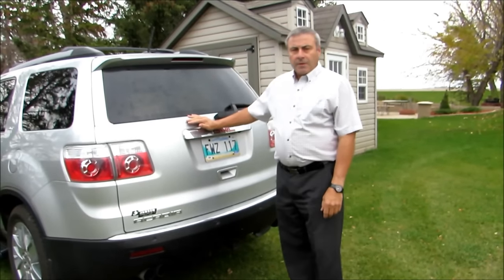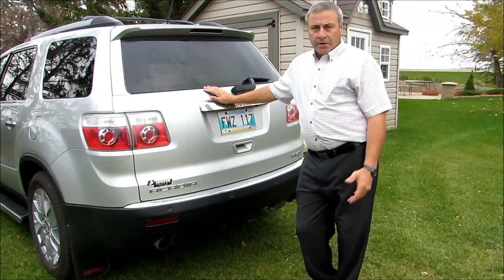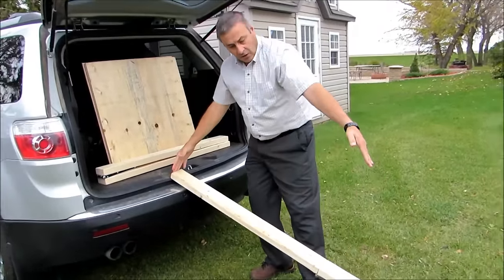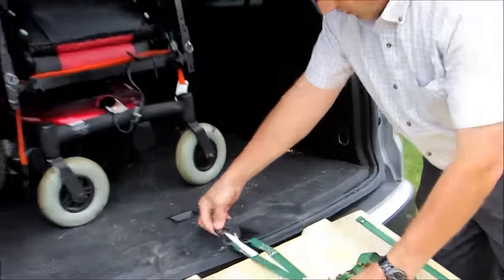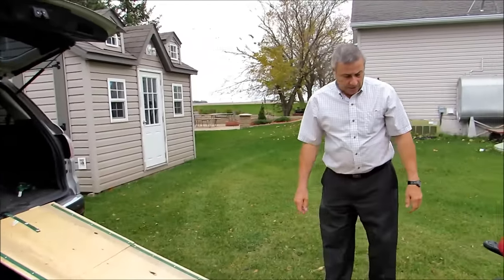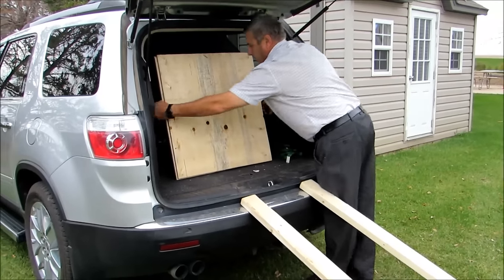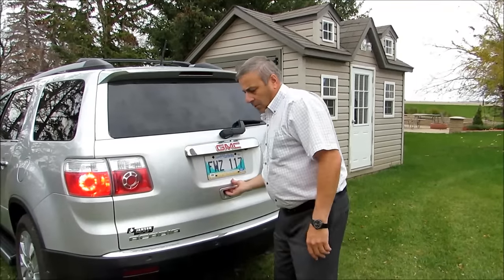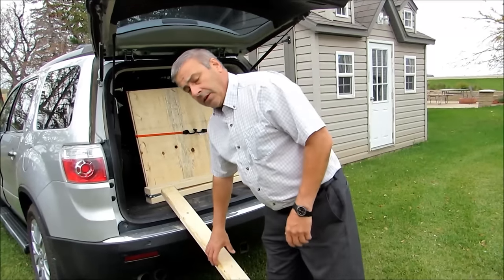Wheel Chair Ramp for under $100.00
No need to buy an expensive device to load your power wheelchair into your truck or van and SUV.